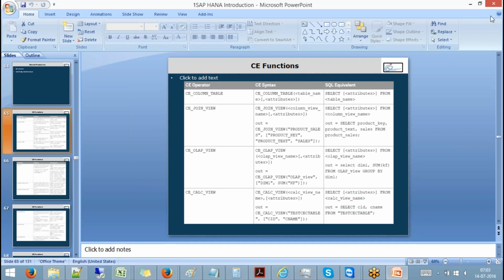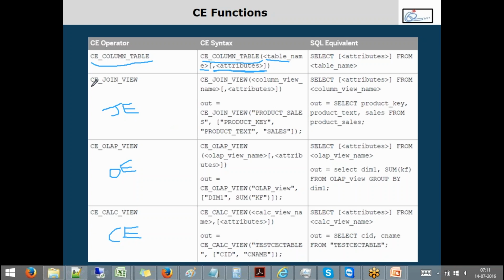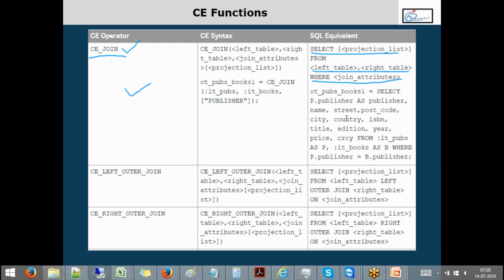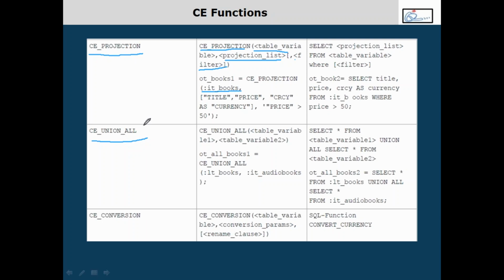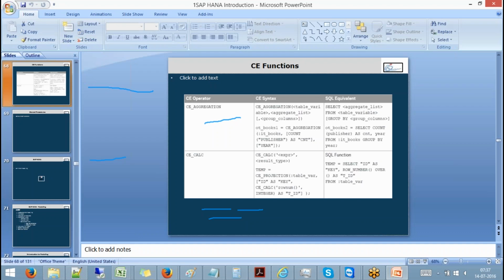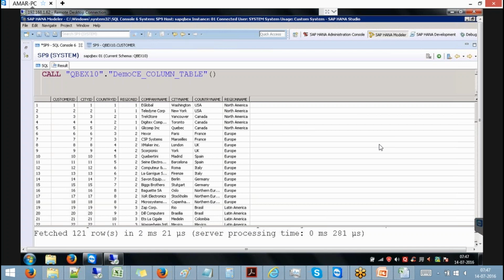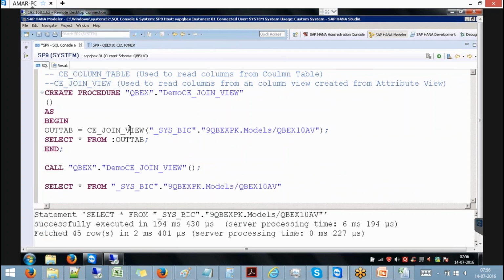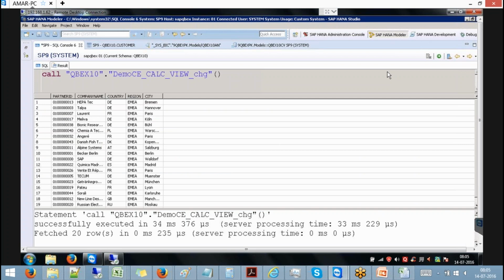CE functions in sap hana column views , calculation engine functions